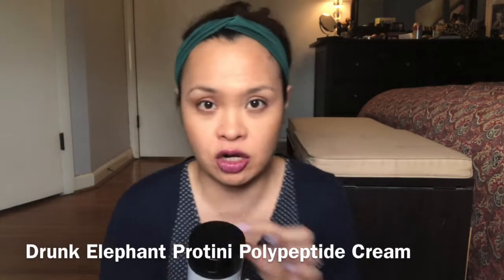Recent empties (from March and April) and a few things I’m decluttering…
Recent empties and a few things I am decluttering from March and April! I touch a little on toxins in skincare/makeup (I don't aim to be perfect about that, just a little more conscious and wanting to stray a bit from a few brands), thoughts on using collagen the past few months etc. Thanks for watching!